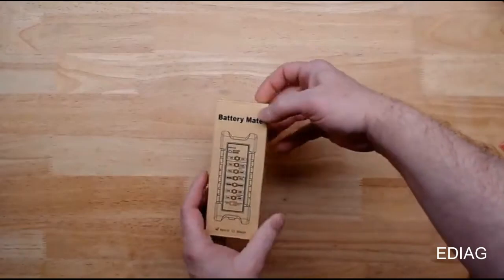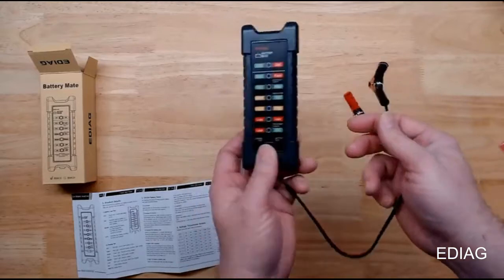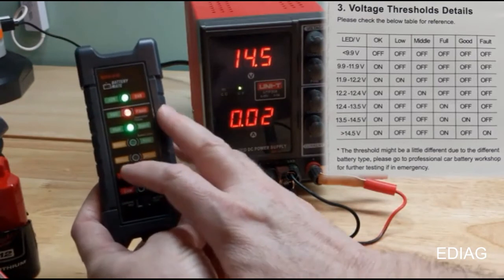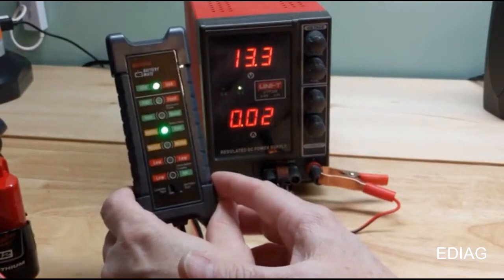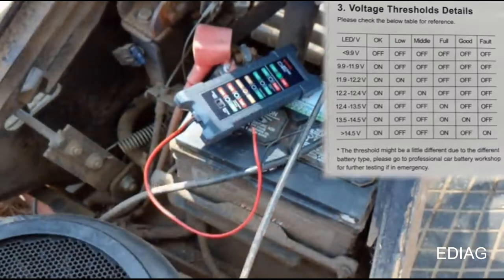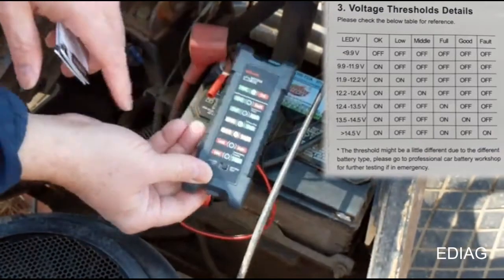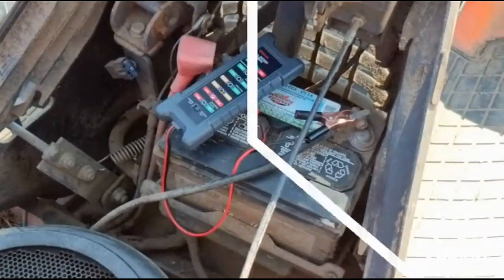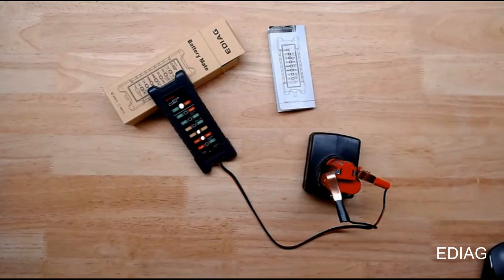How to use a automotive battery tester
Ediag automotive tool

Ediag YA101

Ediag YA201

Ediag 12V Battery tester BM410:

Ediag BM310